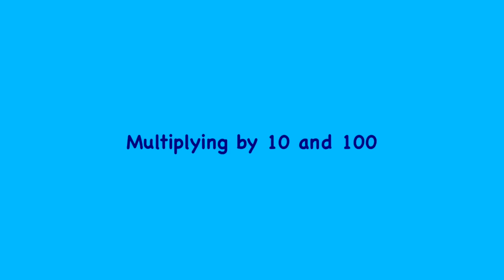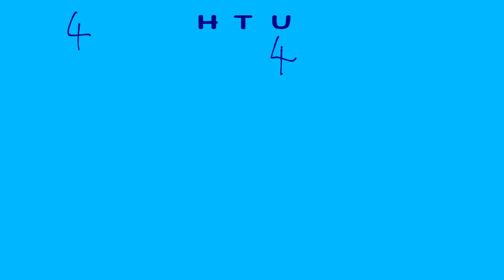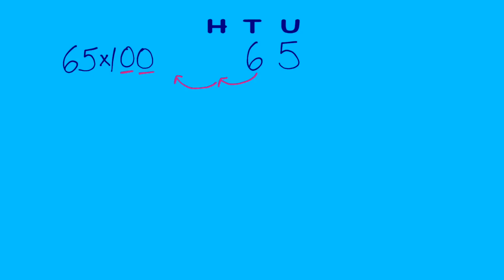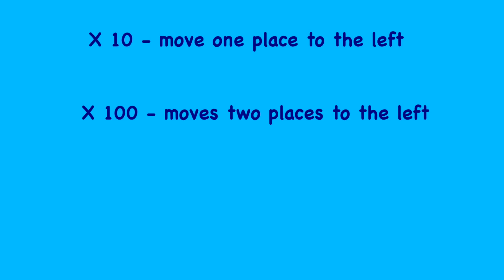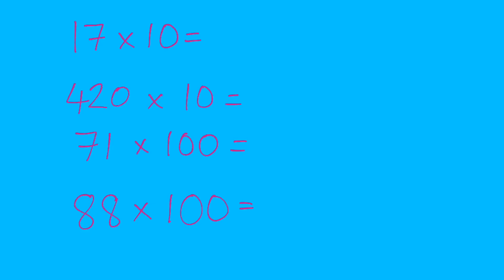Multiplying By 10 And 100